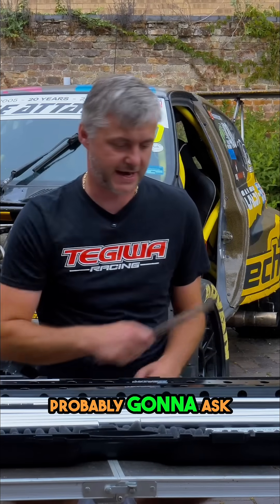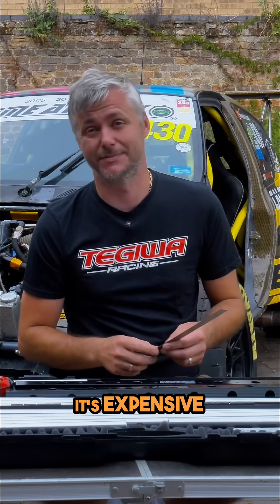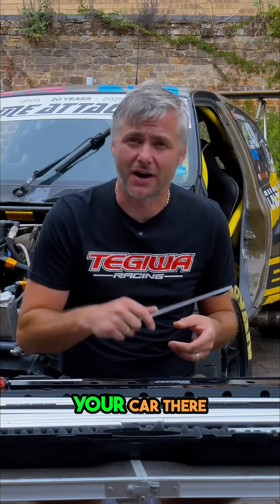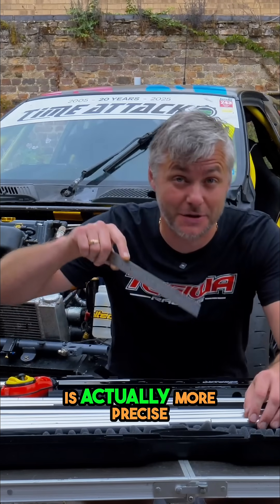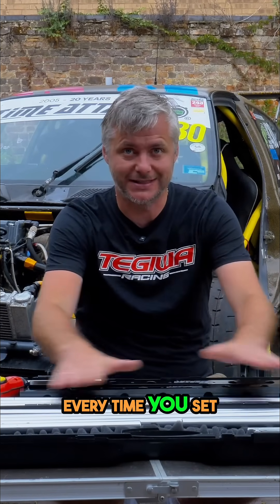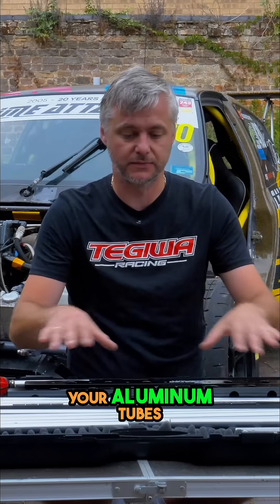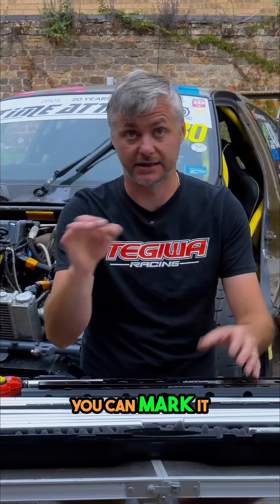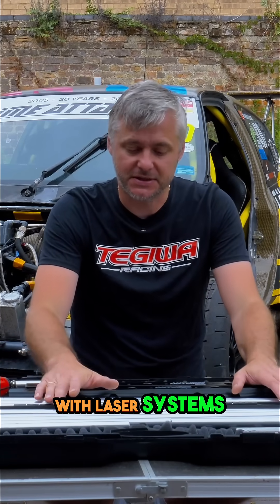DIY Car Alignment: Faster & More Precise Than Laser!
Discover why a DIY alignment setup can be more precise than laser alignment machines. It's cheaper, faster, and ensures consistent accuracy every time. See how this modular system works! 🔧